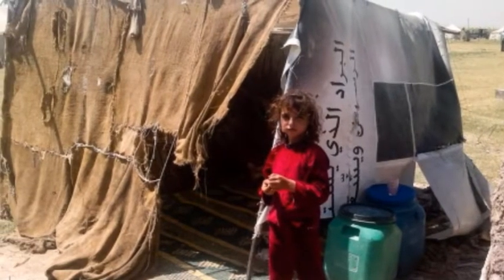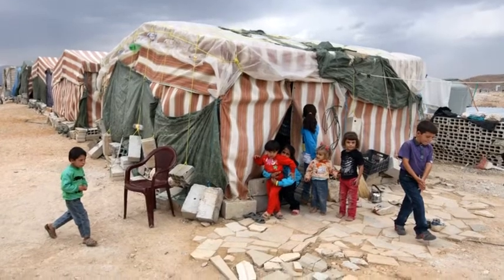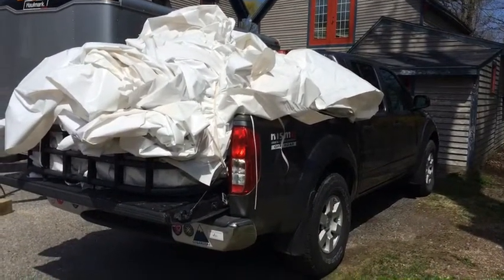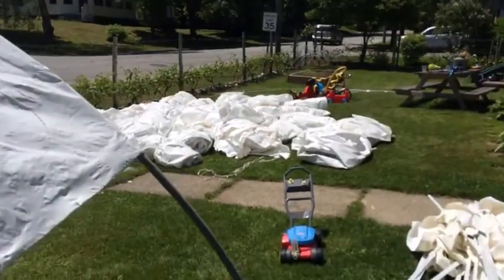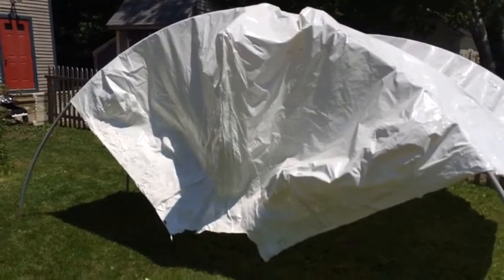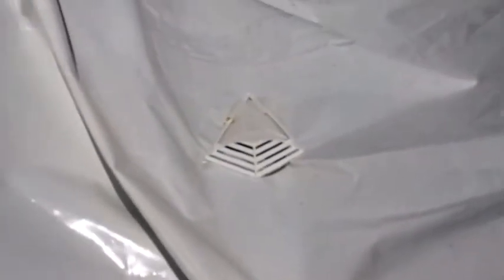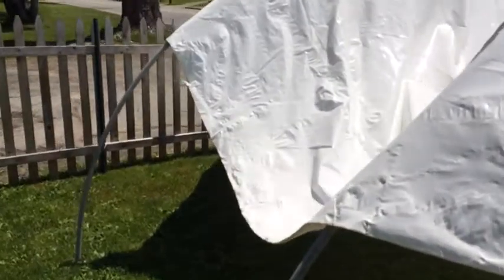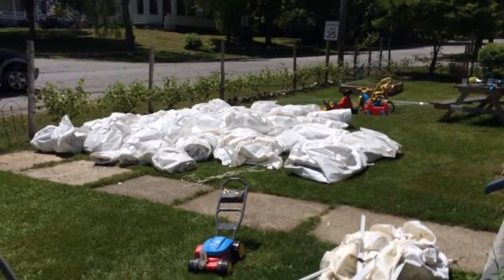Salvaged marine shrink wrap as refugee shelters in Syria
My crazy idea to salvage the shrink wrap that gets put on boats during the winter time and package it up and send it to internally displaced people in Syria through the organization NuDay Syria. The more I look at the shelters being used by displaced people in Syria, the more obvious it becomes that this material could be very useful. Hopefully, very soon the situation for Syrians will improve and there will be much better options available to these people, but until then, I will try my best to get them whatever might be useful.